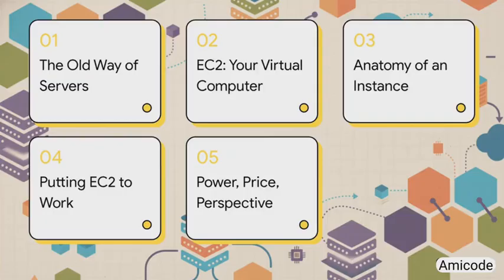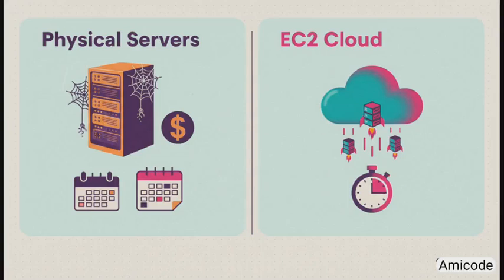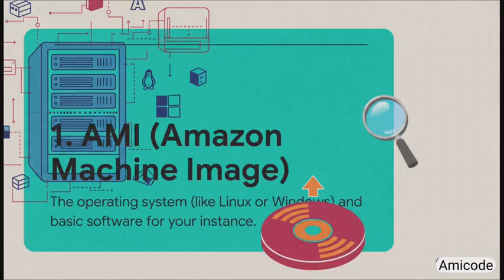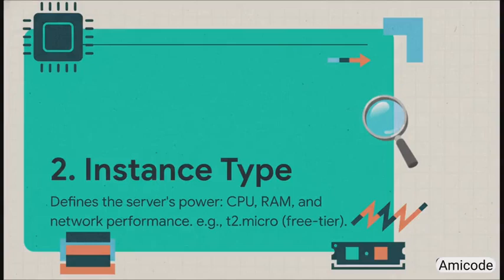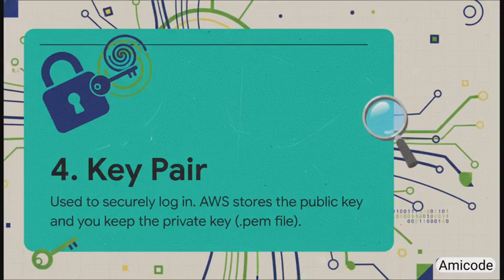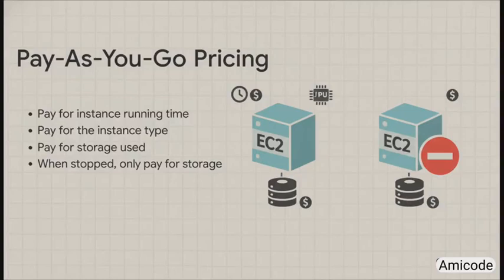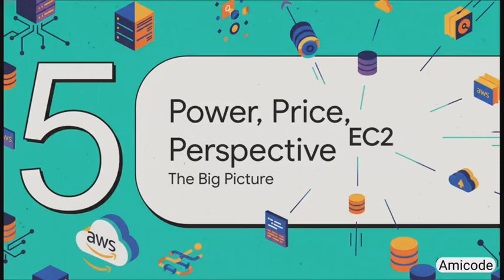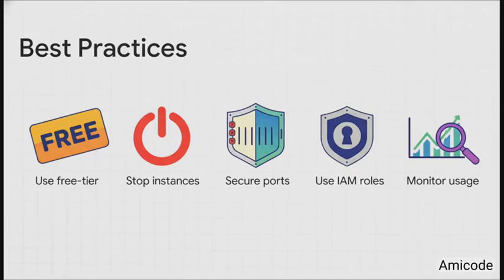EC2 IN 8MIN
Amazon EC2 (Elastic Compute Cloud) is the foundation of cloud computing on AWS.
‎In this video, I explain Amazon EC2 step by step for beginners, using simple explanations and real-world examples. You’ll learn what an EC2 instance is, why AWS created it, how it works, and how developers use it to run backend applications, APIs, and websites.
‎This video is Day 1 of my “50 AWS Services in 50 Days” series, where I break down Amazon Web Services clearly for beginners, students, and developers.
‎What you’ll learn:
‎What Amazon EC2 is
‎What an EC2 instance means
‎Why cloud computing replaced physical servers
‎EC2 basics: AMI, instance types, security groups
‎How developers use EC2 in real projects
‎EC2 pricing explained simply
‎EC2 vs serverless (AWS Lambda)
‎This video is perfect if you’re:
‎Learning cloud computing
‎Preparing for AWS certifications
‎A backend developer (Python, Django, FastAPI, Node.js)
‎New to Amazon Web Services